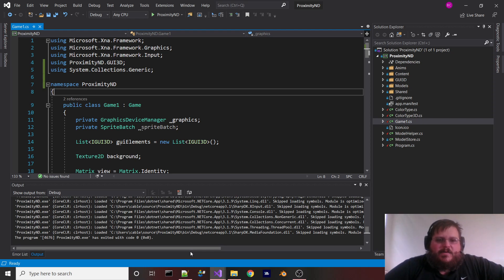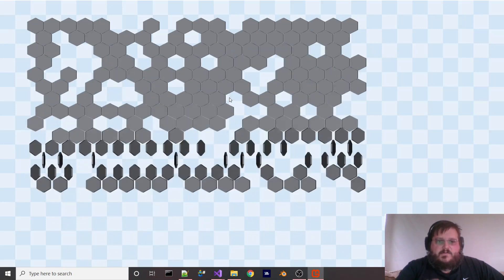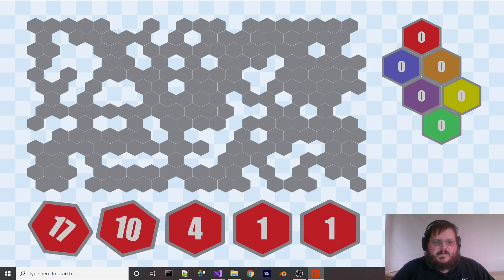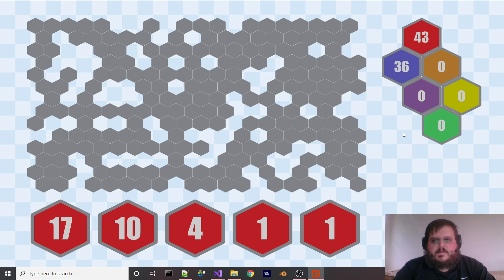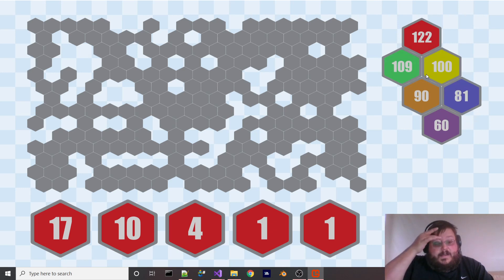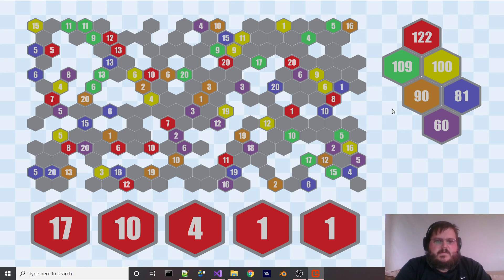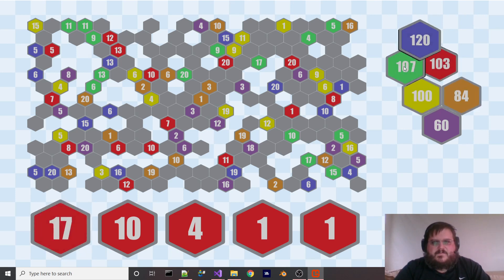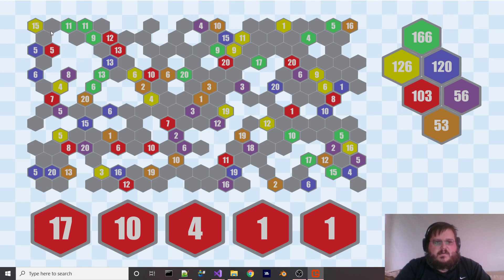Proximity Game Update - 10/18/2020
Hi! My name is Brian Cable and I created the popular Flash game Proximity. I've been working on a new version and wanted to show off my progress now that I have figured out how to use some video capture software (OBS). The new version is going to be in 3D and will have some new features. If you have any comments leave them below or get in touch with me in other ways